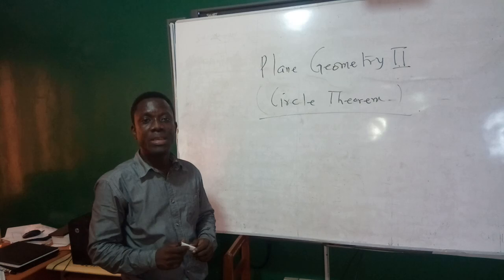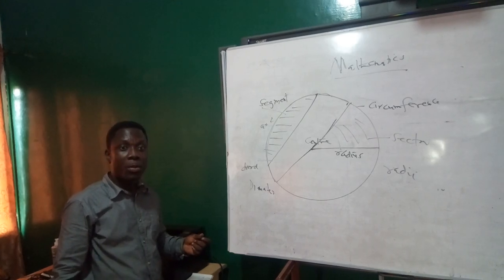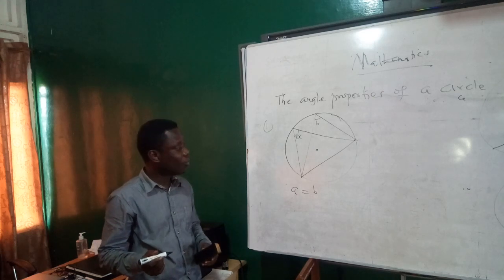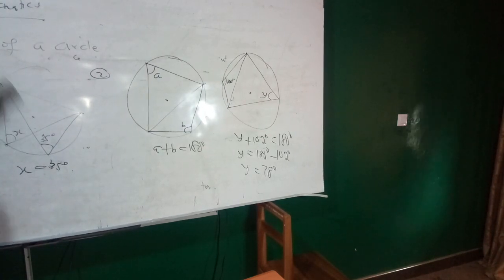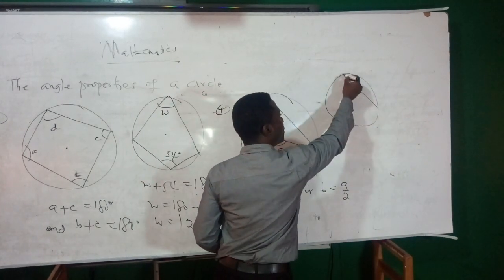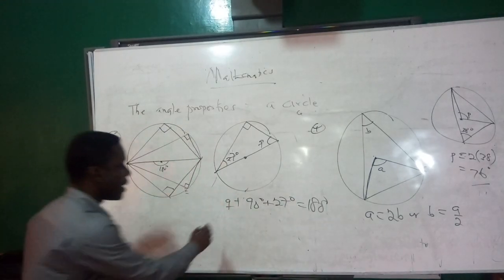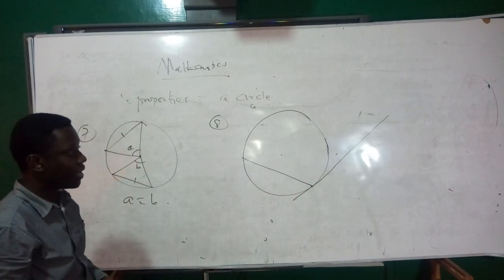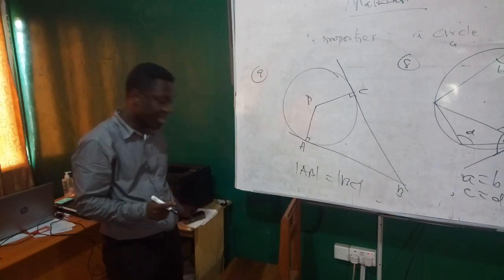CORE MATHS, SHS 3